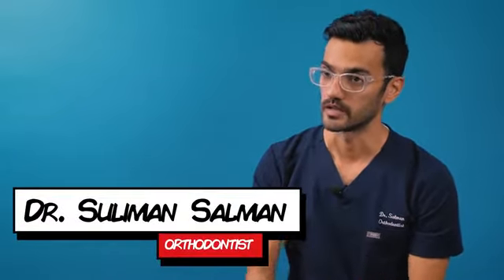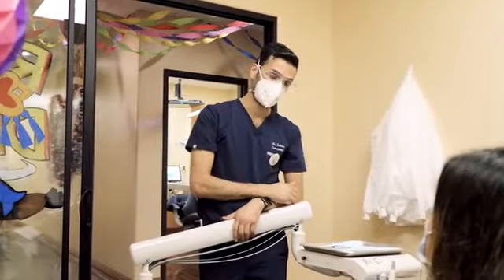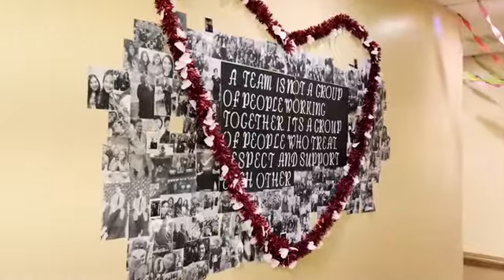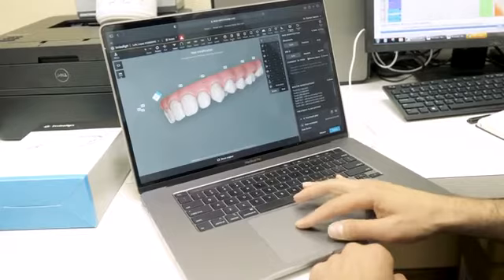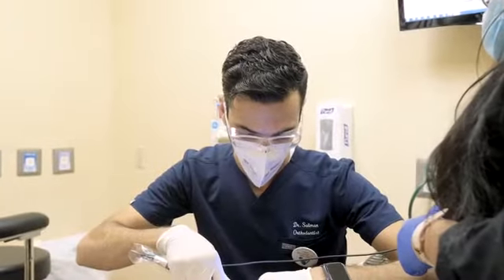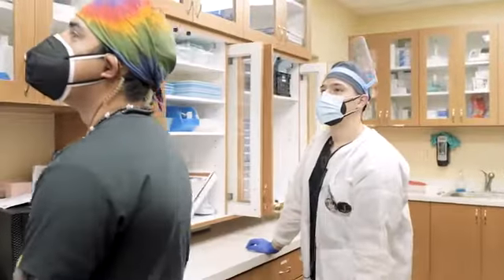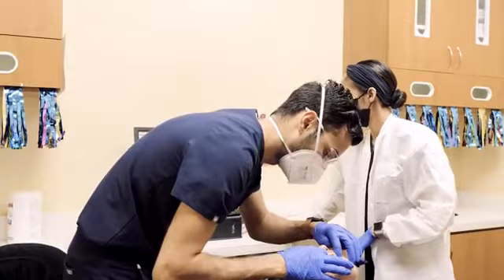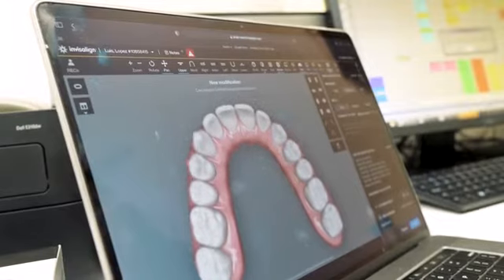Invisalign vs mail-in DIY aligner kits: What’s the difference?